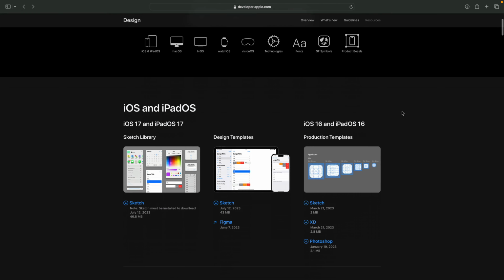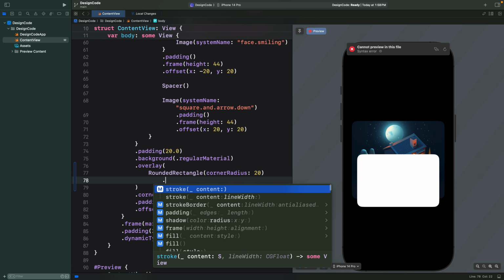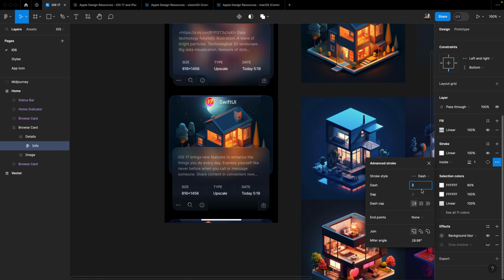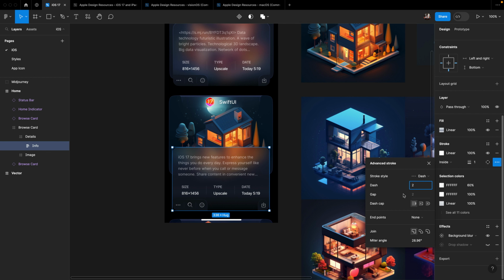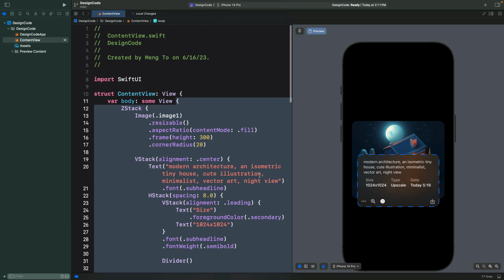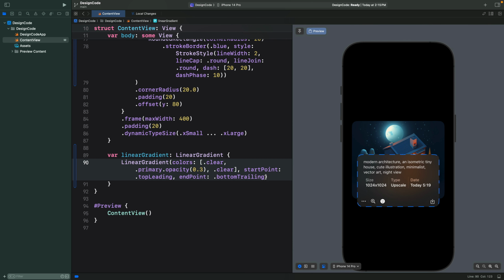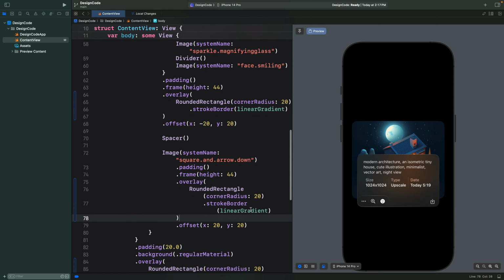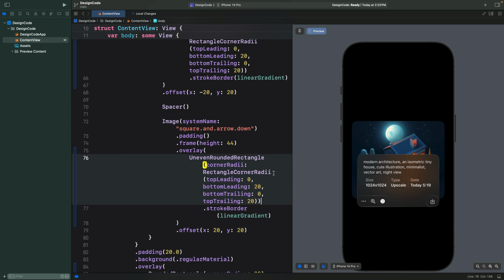Outline and Gradients in SwiftUI17